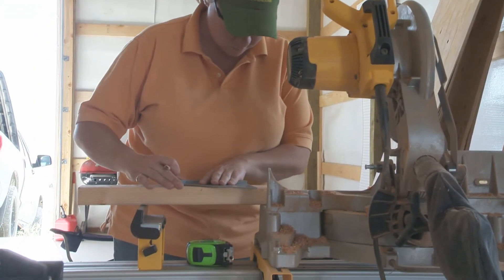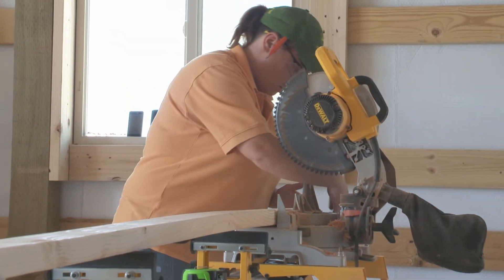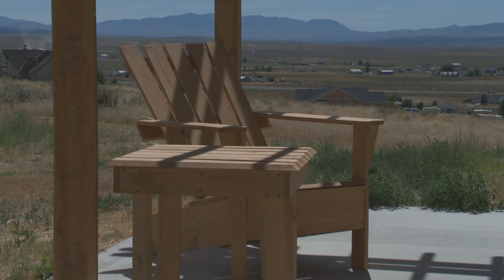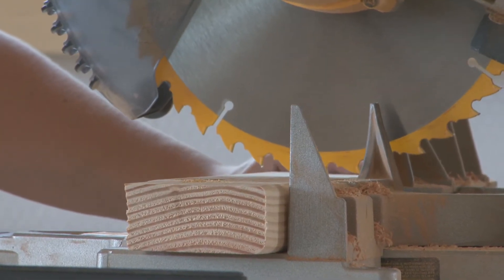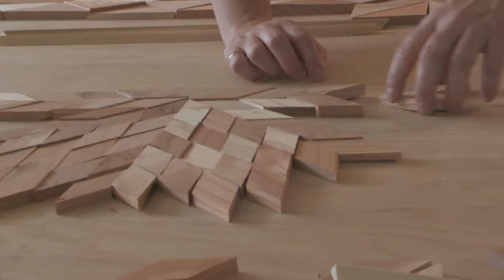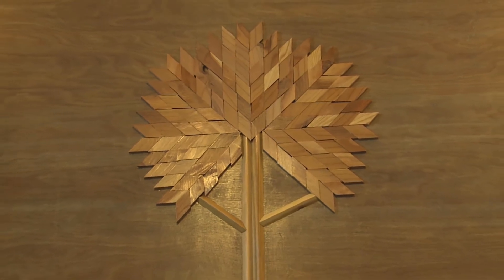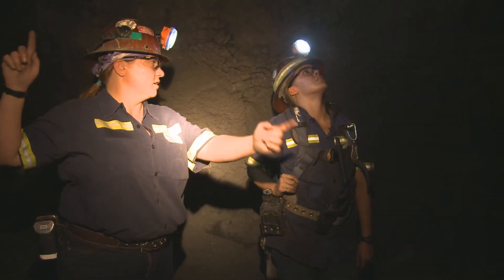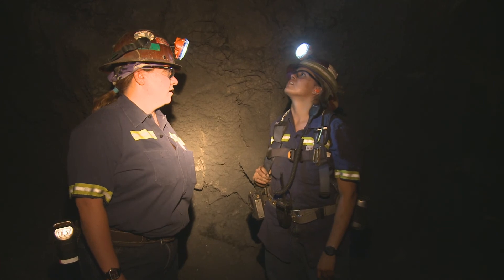MYM Profile - Veronica Tough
The Nevada Mining Association presents Meet Your Miner video series, highlighting the men and women who are proud to call themselves Nevada miners. This series will introduce you to some of the thousands of hardworking employees that work in the Nevada mining industry, currently operating in every county in the state.